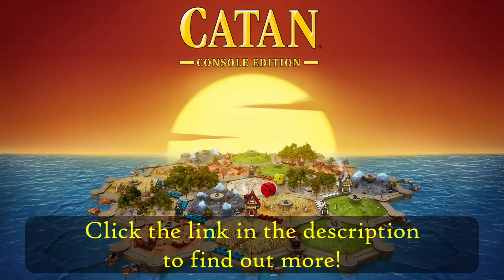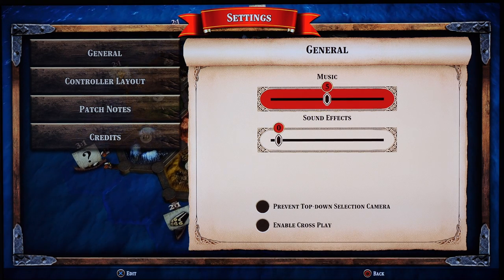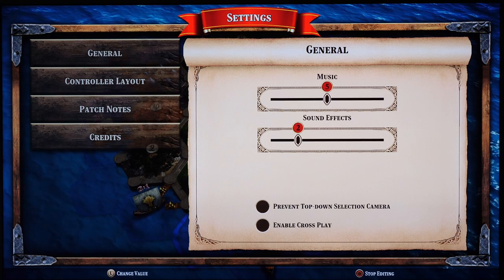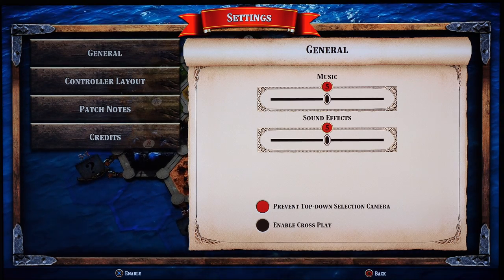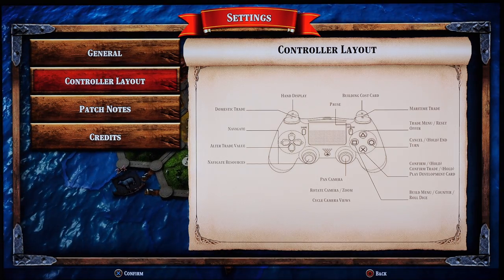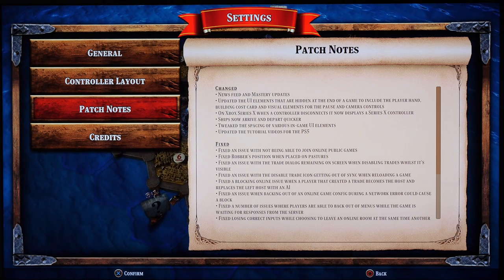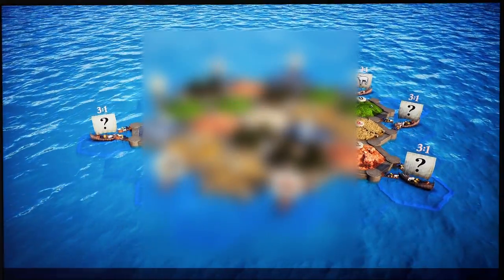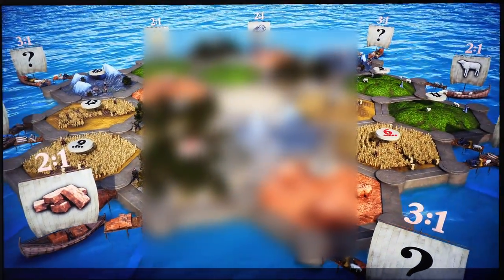Catan: Console Edition **EXCLUSIVE FIRST LOOK** (Settings Menu)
Today we’re checking out the newly-released CATAN – Console Edition, available now on Xbox and PlayStation – featuring cross-play, online and offline multiplayer, and mobile Card Companion for the classic board game we know and love. And what better way to do so than to check out the all-important, and much-anticipated Settings menu?

Special thanks to my Patreon supporters Aaron Peterson, Ben Wolf, Danny Olefsky, ED, Eric Day, Jeffrey N Smith, Jeremey Lasher, Kevin Custodio, Reed K Dawley, Urist McDorf, Ziv Plotnik, Stephen Furmanek, Eric Christensen, and Jeremy Hill.